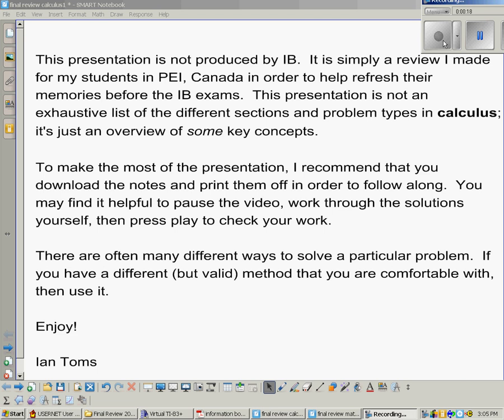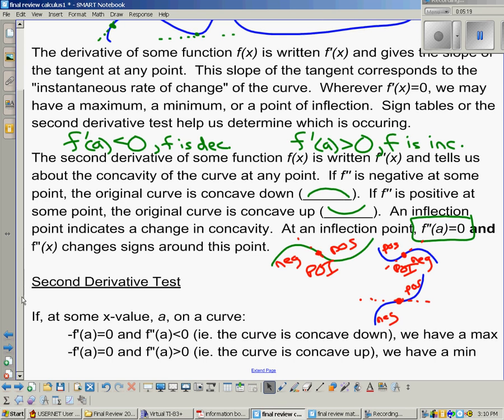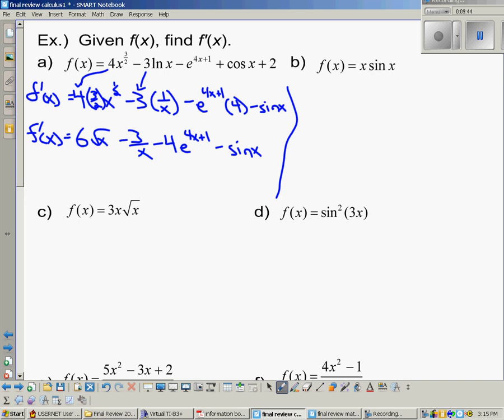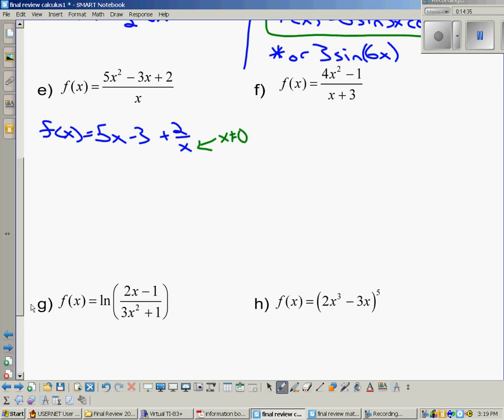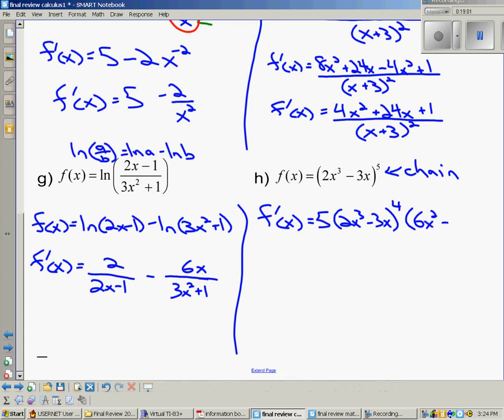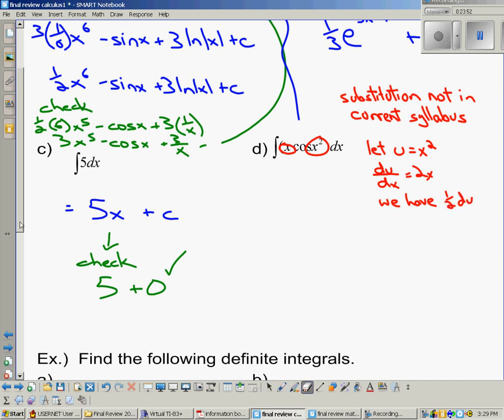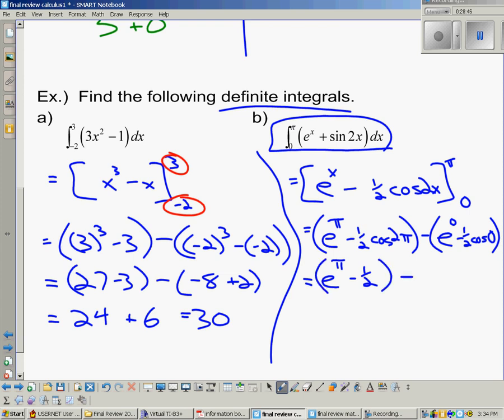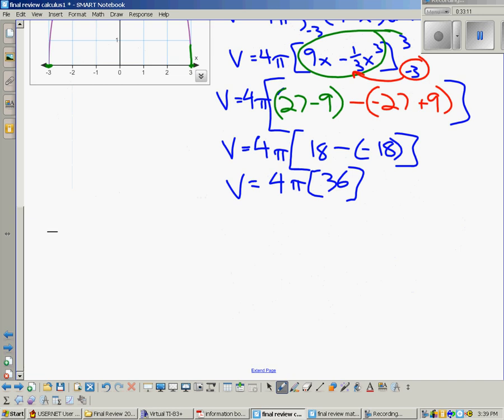IB Math SL Calculus Review - Topic 7 (part 1 of 2)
NEW VERSION . An overview of some of the basic concepts and problem types in calculus for the IB Math standard level course. This video will focus on the basic differentiation and integration techniques for the IB exams.  If you want to follow along and do the problems, please download the handout This video is neither produced by nor endorsed by the IB.